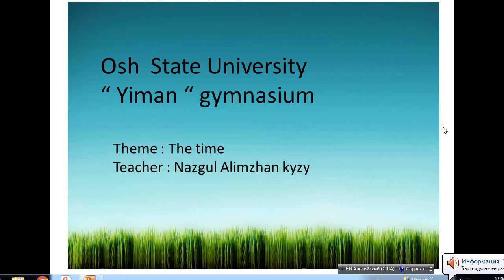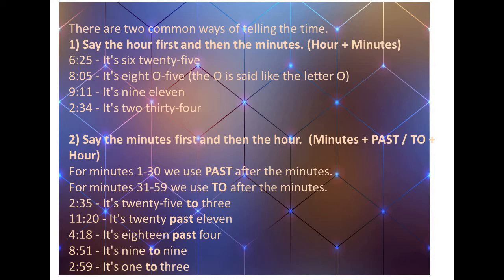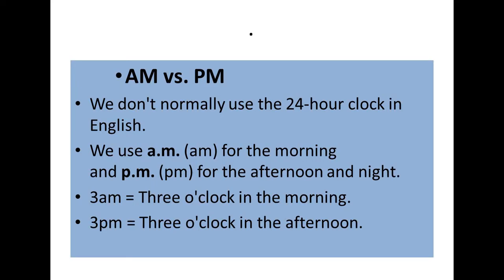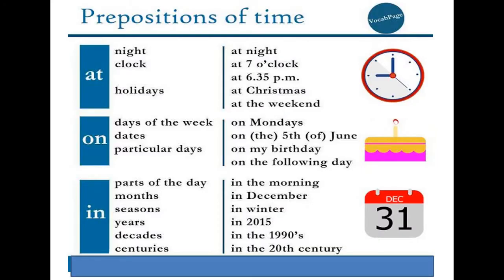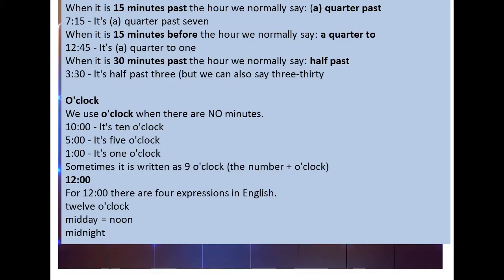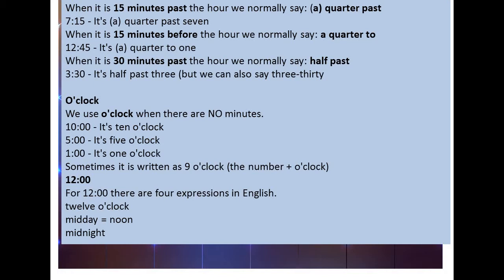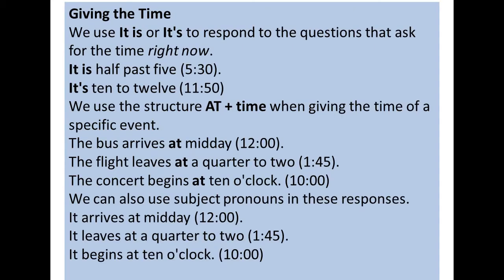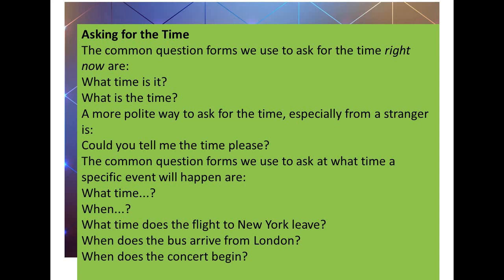THE TIME / NAZGUL ALIMZHAN KYZY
Osh State University. "Iyman" gymnasium.